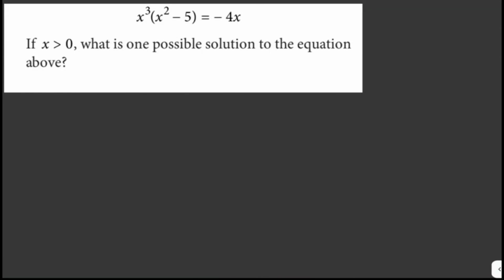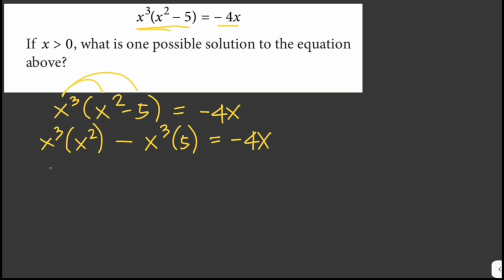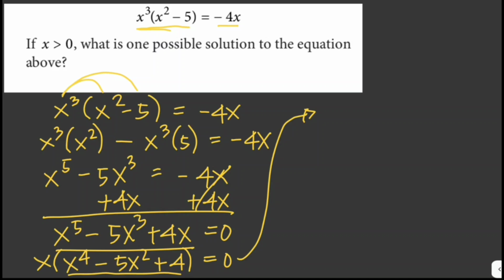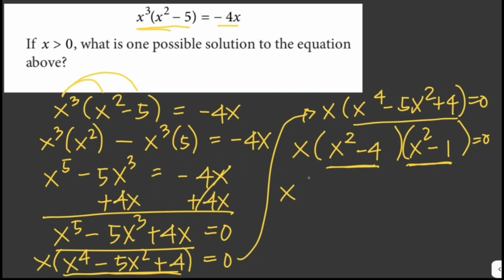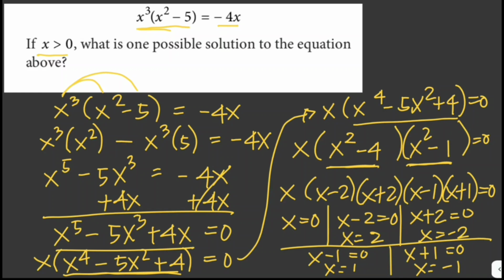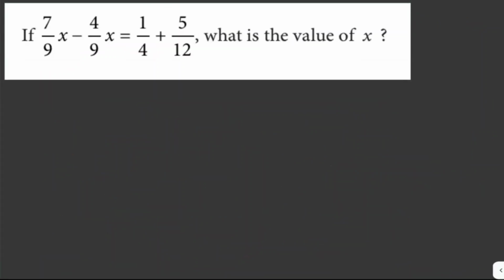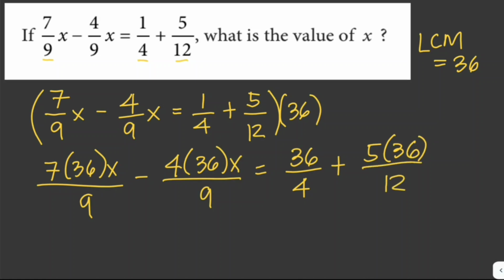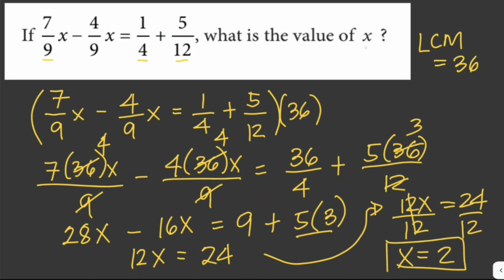SAT MATH REVIEW: SOLVED MATH PROBLEMS by Jane Maciejewski